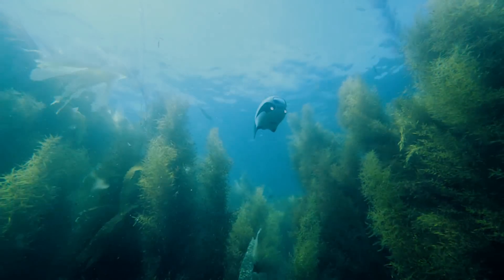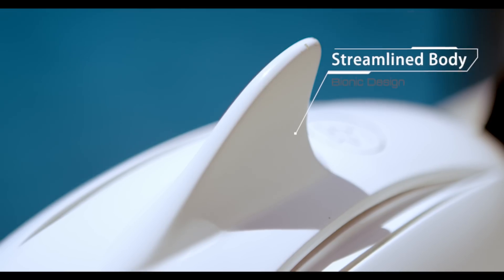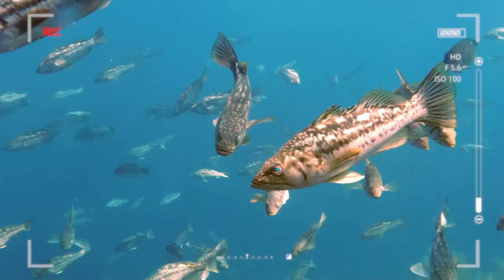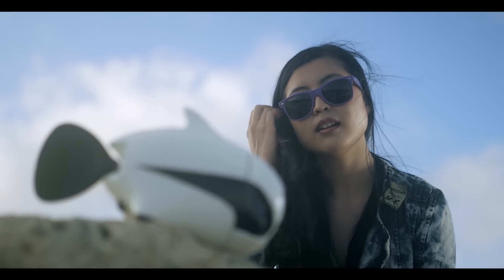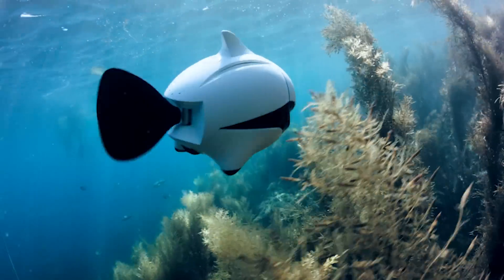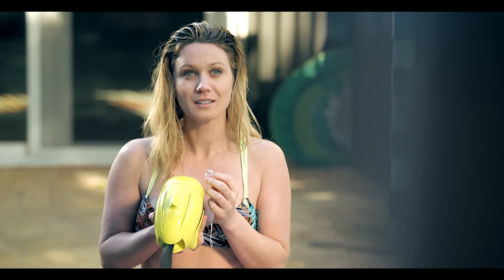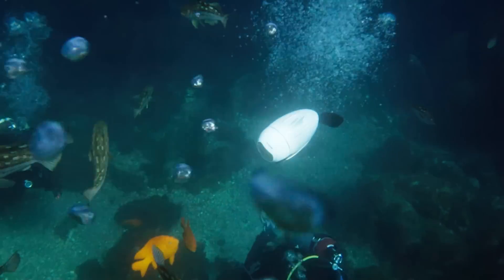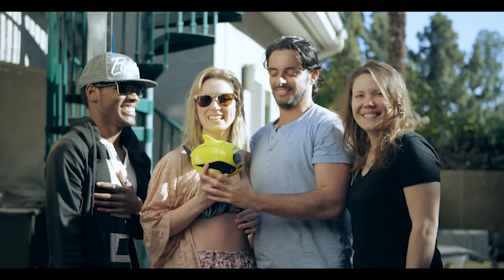BIKI,Bionic Robot Fish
First Bionic Wireless Underwater Fish Drone